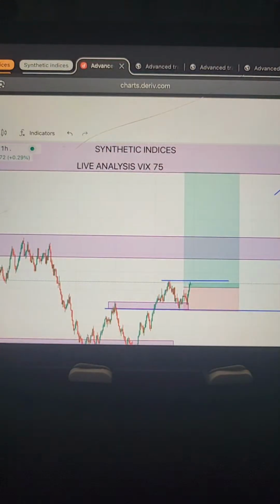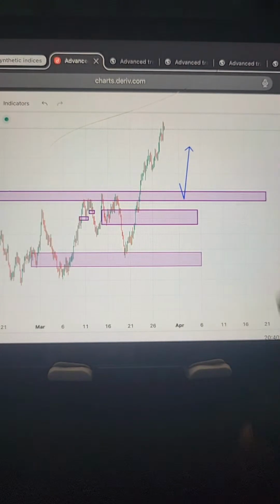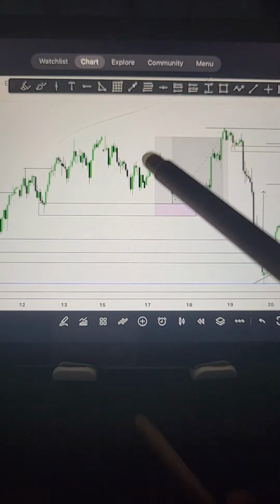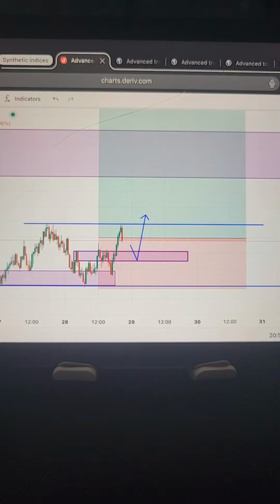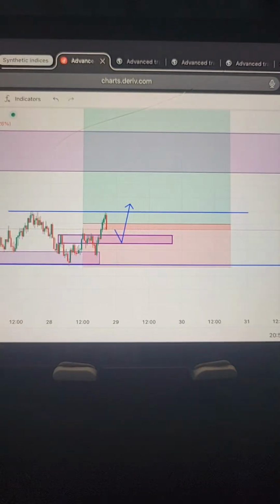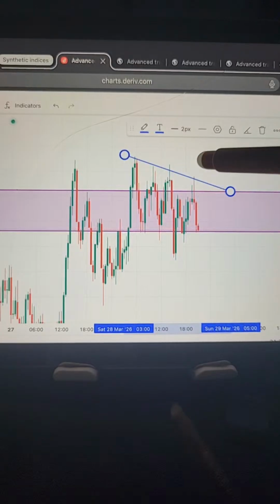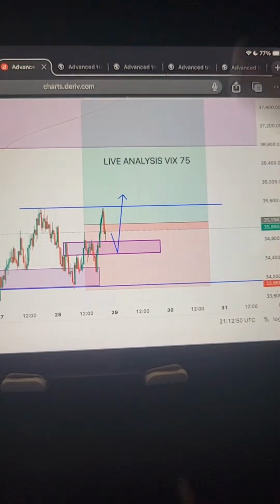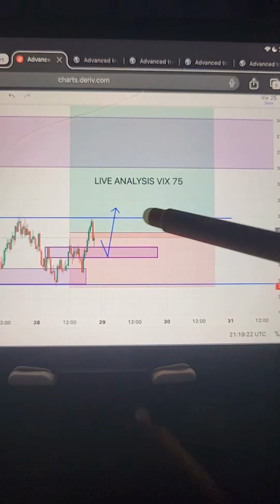LIVE: Volatility 75 & 25 Index Strategy | CentraFX Live Trading & Analysis 📈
Welcome to the CentraFX live trading room! Today, we are diving deep into the synthetic indices market, specifically focusing on Volatility 75 (V75) and Volatility 25 (V25).
​In this session, we will:
✅ Analyze current market structures and trends.
✅ Identify key support and resistance zones.
✅ Look for high-probability entry and exit points.
✅ Discuss risk management strategies for high-volatility pairs.

​Whether you are a beginner or an experienced trader, join the chat, ask questions, and let’s navigate these markets together!
​Don't forget to:

👍 Like the stream if you find the analysis helpful!